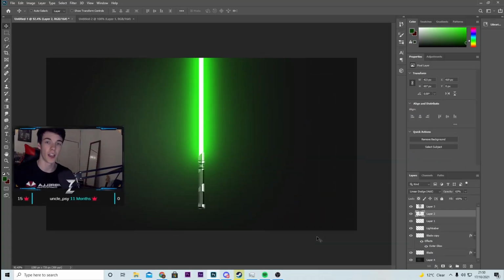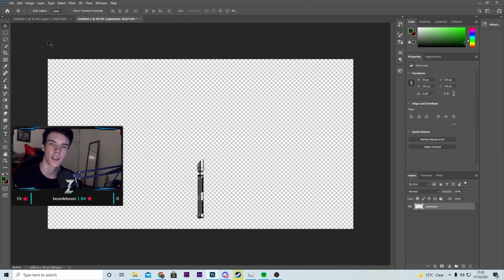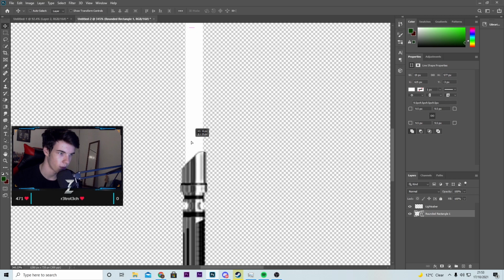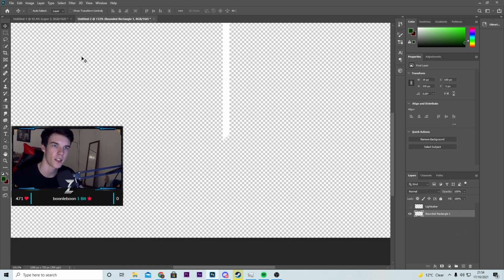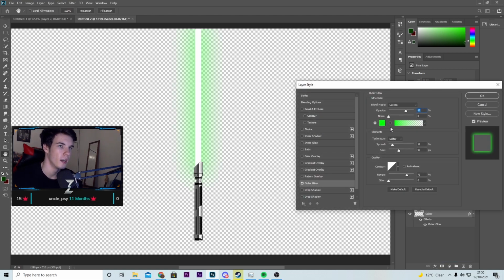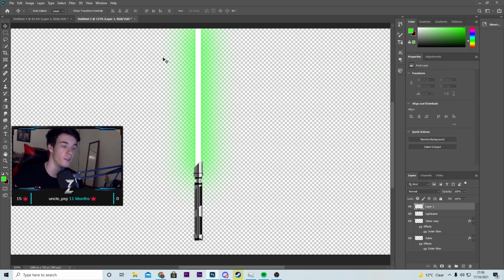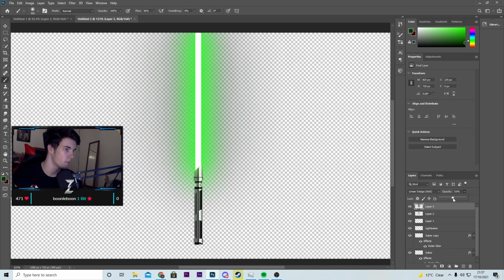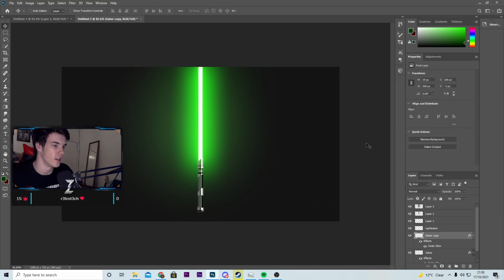How to Make a LIGHTSABER in Photoshop 2021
In this video I will show you how you can make your own lightsaber effect using adobe photoshop 2021 or any version. I hope this helped and let me know what tutorials you would like to see in the future.